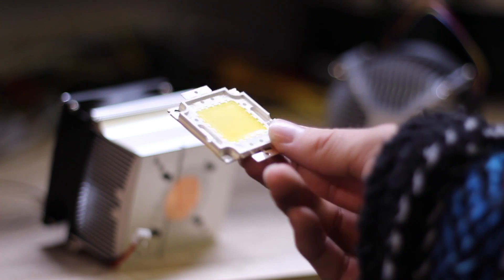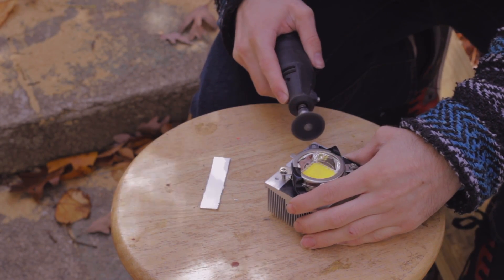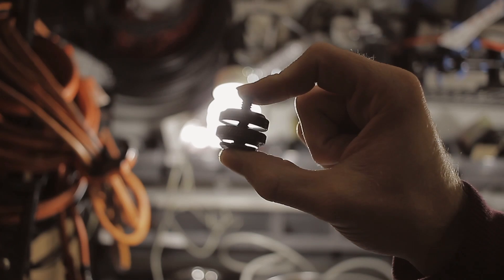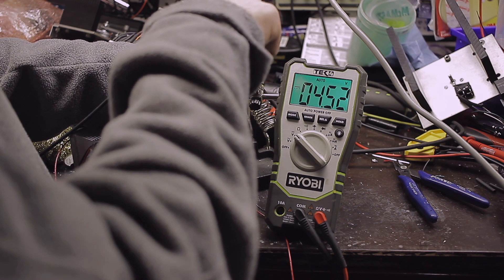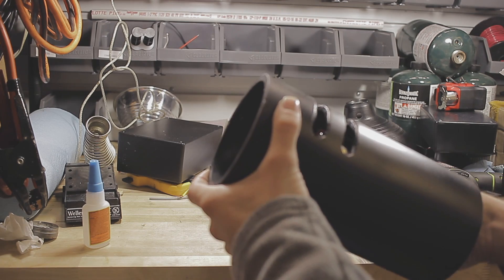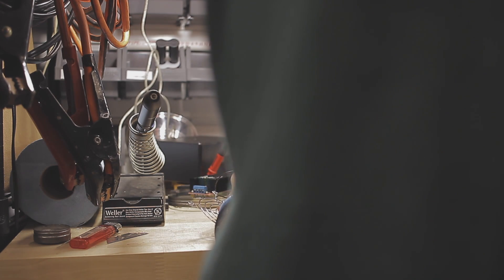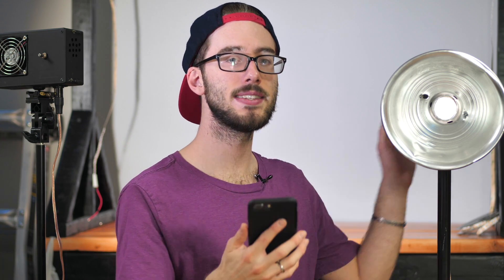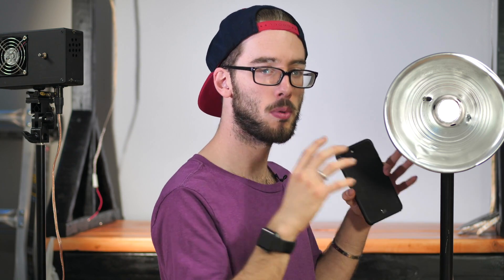LED Video SpotLight DIY Project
Voltage Booster

Voltage Regulator

XLR (Male)

Another Heatsink